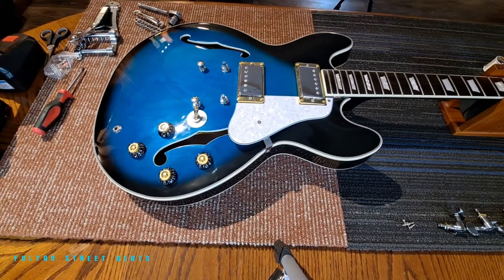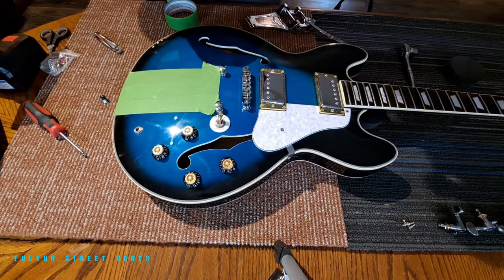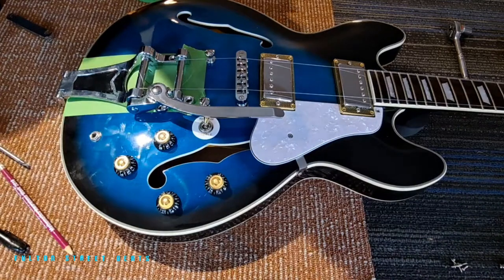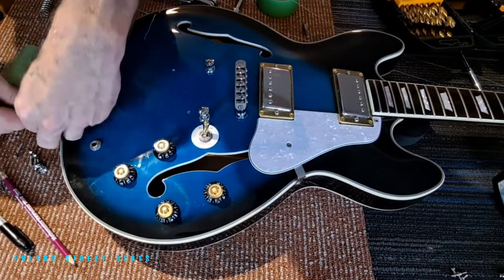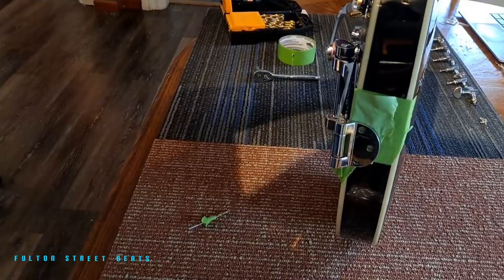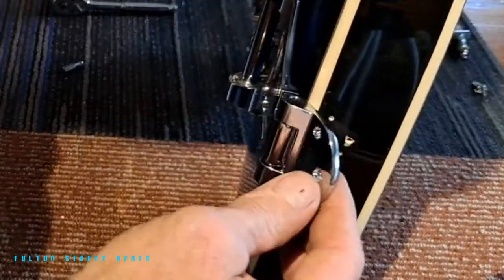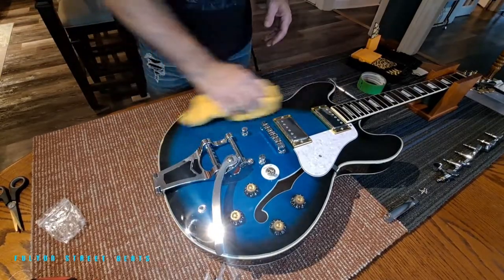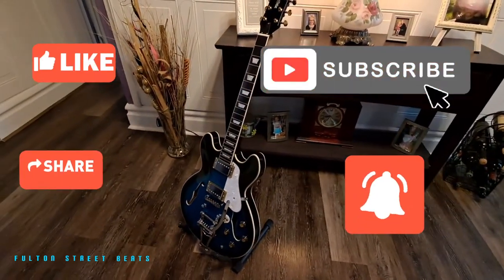VIBRATO INSTALLATION FIREFLY 335 / 338 ARCHTOP GUITAR MODS pt 3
Today is the day we install a very nice Bigsby style  Vibrato from Amazon in the 3rd  of a 4 part series on the Firefly 335 archtop electric guitar.

Very nice plating with no visible defects.

Also fits Firefly 338

1. WINOMO Archtop Hollow Semi-Hollow Jazz Guitar Chrome Vibrato Tremolo Bridge.  From AMAZON $36.49

Fitment was fairly easy and went very smooth.  (Remember that correct alignment is crucial to proper vibrato function.)  Alway remember to install the top screws before the baseplate screws for proper function as well.

NOTE:   Tremolo is a term used by some.  This in actuality is a Vibrato which is a steady increase in & decrease in pitch.  Tremolo however is a steady increase and decrease in volume.